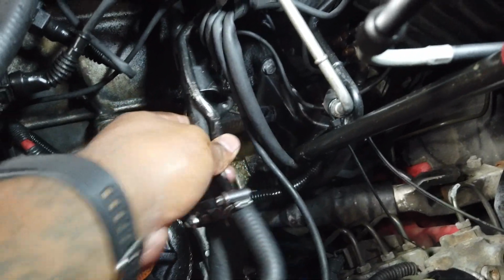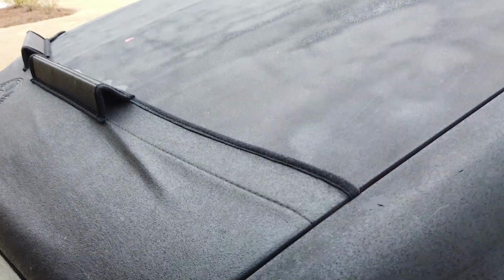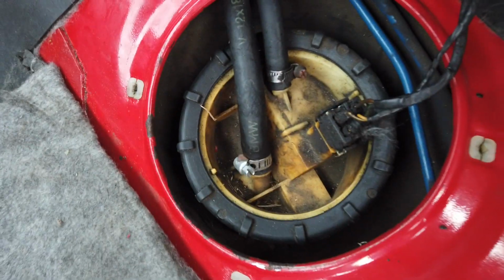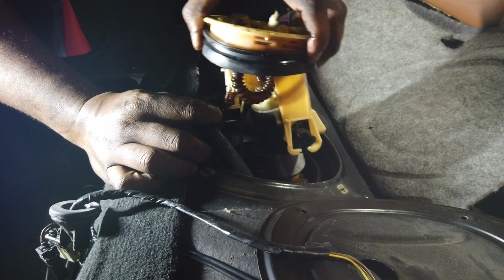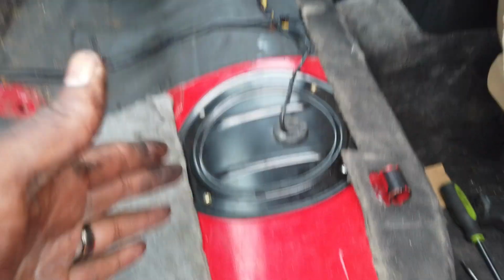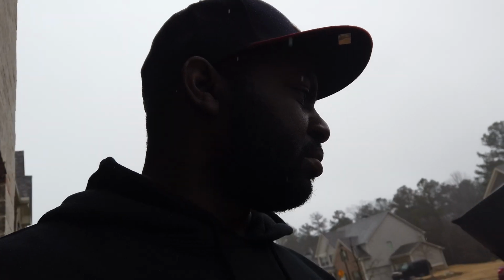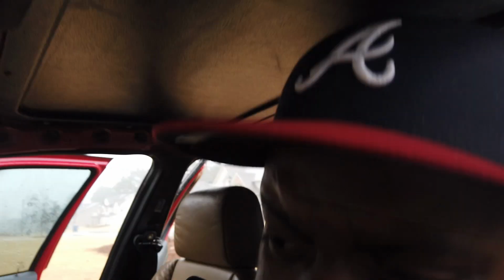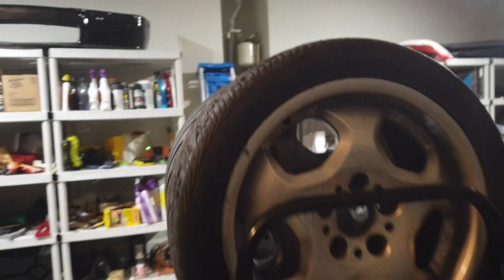HOW MANY THINGS HAVE I FIXED ON THIS E36?? || Roxanne The Sedan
Another Day, Another Broken Car.. What do I have to tackle now on the worlds most unreliable E36 with some fresh no start issues

**Amazon Links to all my most used gear**

DJI Osmo Pocket
Osmo Wide Angle Lens
Osmo Scroll Wheel
Osmo Suction Cup
Go Pro Hero 7 Black
Go Pro Hero 6 Silver

Photos:
Nikon D750
Tamron 24-70mm F2.8
Nikon 85mm F1.8
Nikon 50mm F1.4
Sigma 14mm 2.8

Garage and Tools:
Tire Loft
Auto-leveling Laser Level
4 in 1 Stud Finder
$89 Electric Ratchet
$29 Cordless Rotary Tool